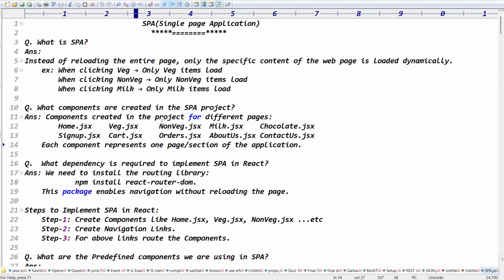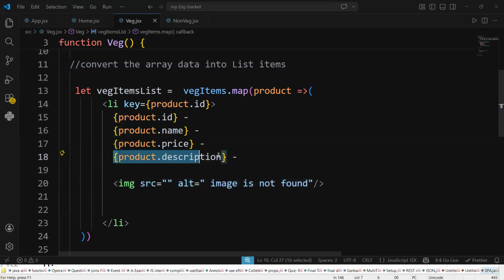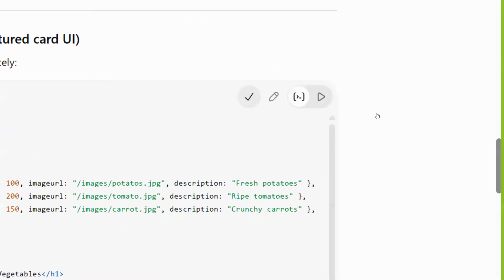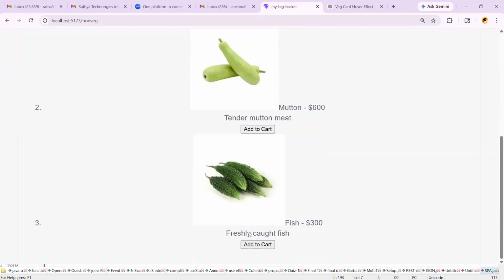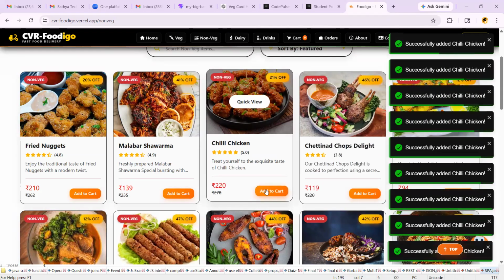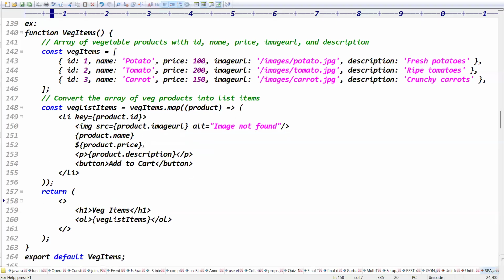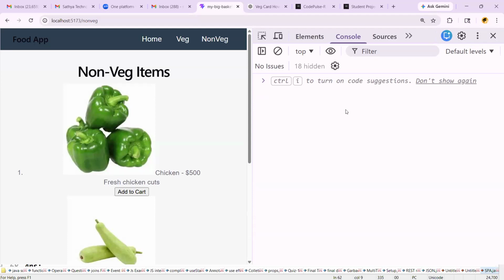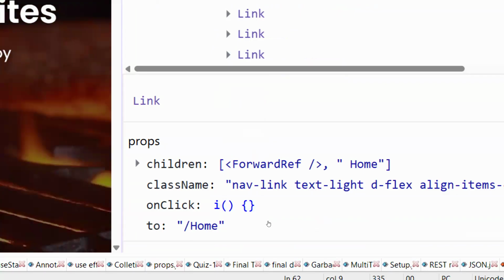SESSION APR 29